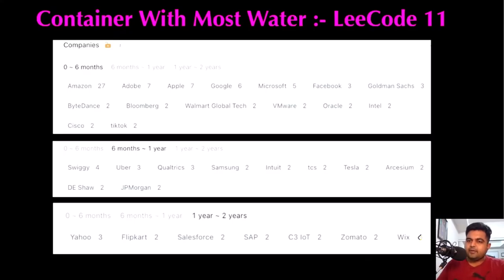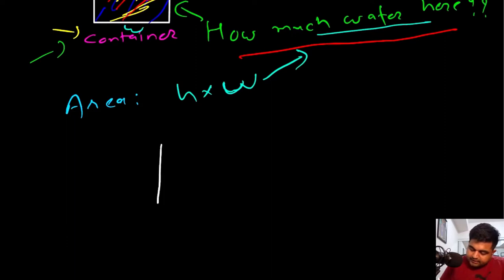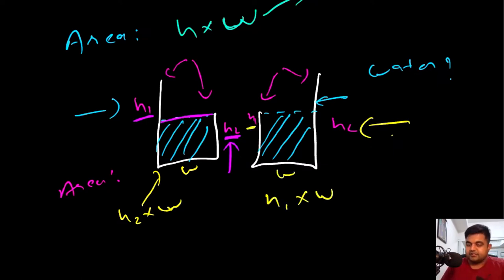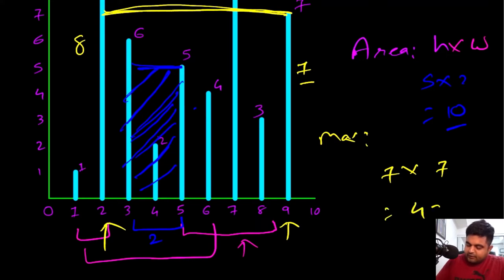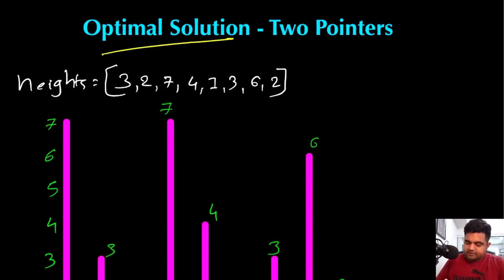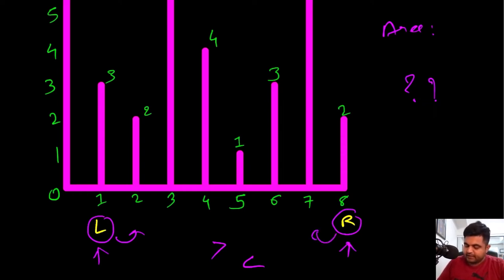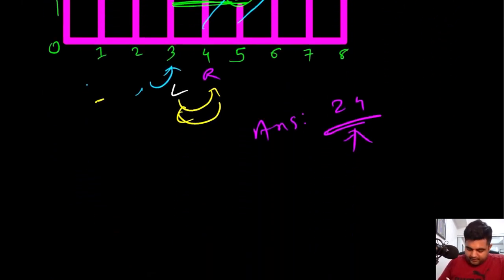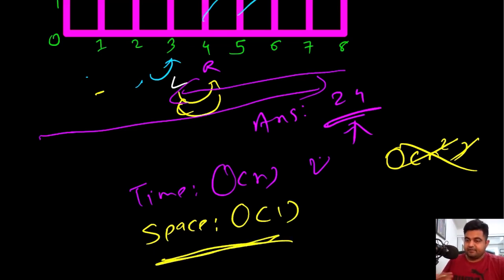Container With Most Water: 11 - array interview @ apple, amazon, facebook, Google, microsoft, tesla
Learn to solve this amazing Leetcode medium, array + dynamic programming problem that has been asked in hundreds of technical interviews at companies like Google, Facebook, linked in, Microsoft, Meta, apple, Uber.

Leetcode: 11

Intel technical interview,
SAP technical interview,
C3 IoT technical interview,
Zomato technical interview,
Wix technical interview,

1) To have a motive for me to solve leetcode problems.
2) In order to solve a LC problem, first I have to really understand the problem and explain my thought process, which solidifies my concepts.
3) I can document my progress. Also learn a new skill on how to run a YT channel.
4) My work can help other software engineers.
5) I can have something cool to mention in my linked-in and resume.

Here is a list of my dream Companies:

FAANG,
Meta,
Google,
Amazon,
Netflix,
Microsoft,
apple,
doordash,
roblox,
stripe,
instacart,
uber,
lyft,
linked In,
pinetrest,
bloomberg,
robinhood,
Goldman Sachs,
box,
two sigma,
byte dance,
air bnb,
nuro,
ui path,
oracle,
data bricks,
waymo,
dropbox,
coinbase,
snowflake,
snap,
nvdia,
broadcom,
slack,
intel,
cisco,
indeed,
salesforce,
wayfair,
okta,
splunk,
service now,
coursera,
square,
upgrade,
mozilla,
yelp,
unity,
ebay,
affirm,
stach adapt,
amplitude,
github,
wish,
brex,
etsy,
chime,
shopify,
amd,
GoDaddy,
IBM

Introduction: 00:00
Understanding the Problem Statement: 00:25
Brute Force: 05:57
Optimal Solution Two Pointer: 07:54
Coding: 17:38